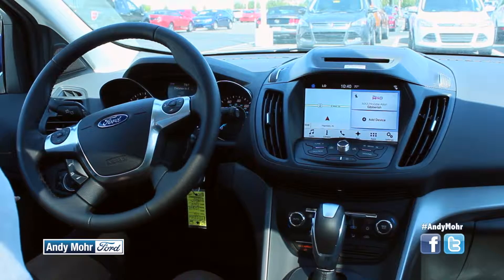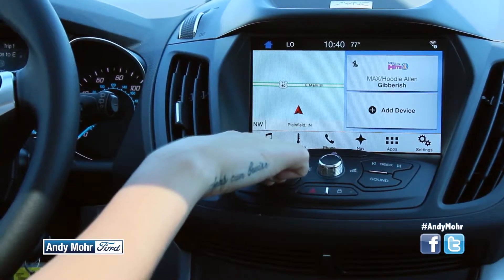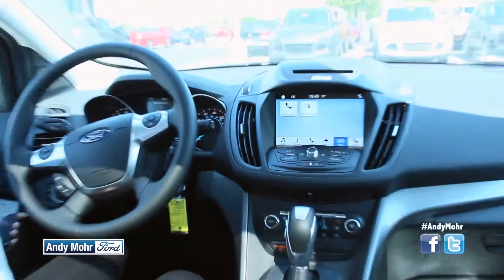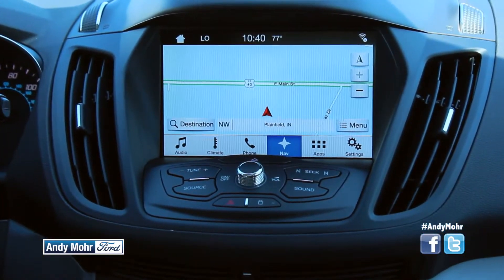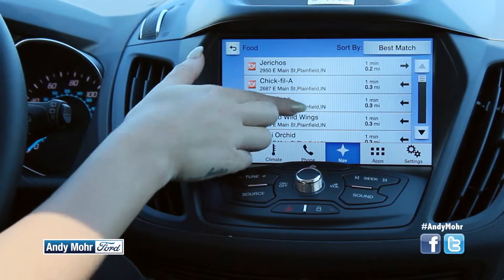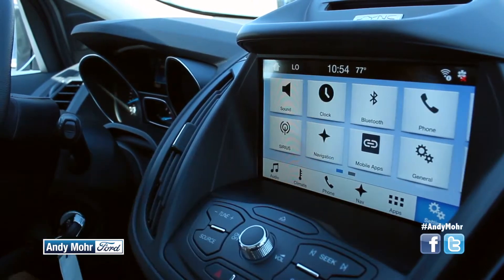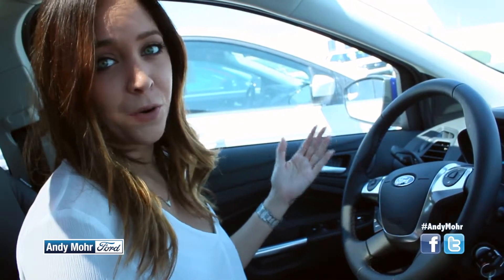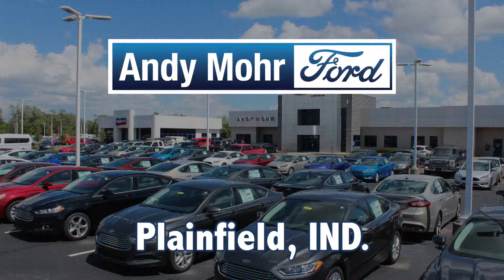New Ford Sync 3 Hands On First Look - Andy Mohr Ford - Indianapolis, Indiana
- Redesigned Hardware and Software
- Swipe ability left and right on the capacitive
- Pinch to zoom on your map
- Much more like what you’d see on your touchscreen phone or tablet
- Changed button layout - no more 4 quadrant system
- Large buttons making it easy to navigate and safer.
- Updated voice recognition that's less command specific
- Largest collection of Automotive apps in the world!
- Still have hard controls for volume and climate